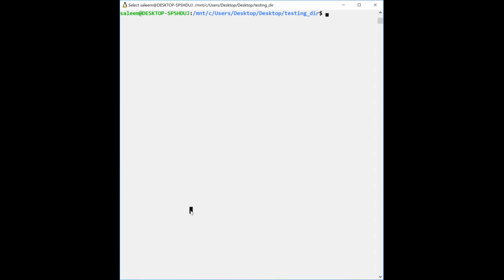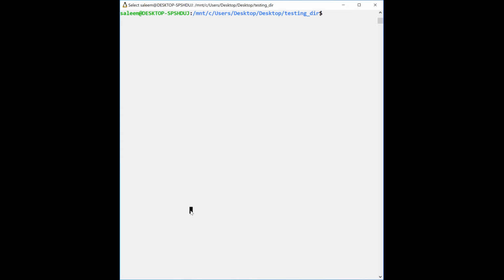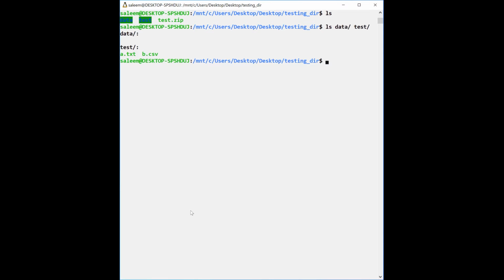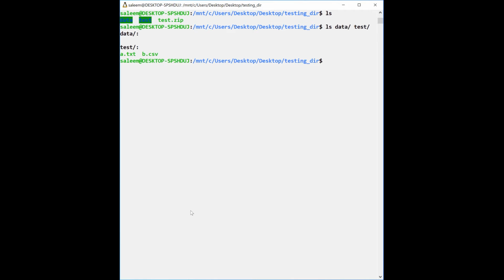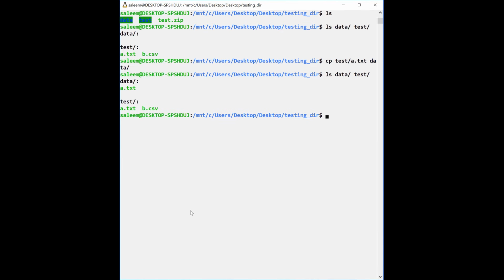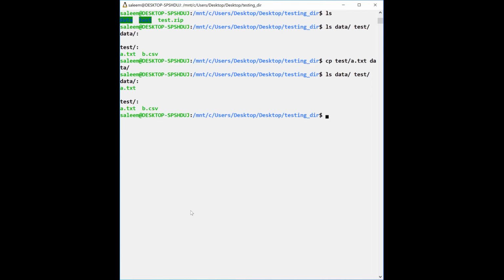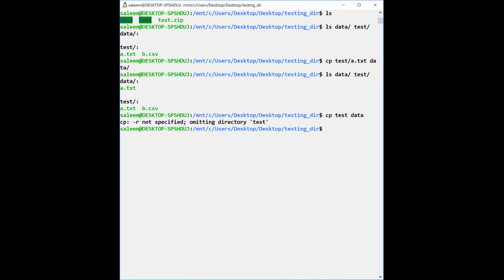5. cp command with its usage | Bash scripting | linux commands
In this video i wil teach you how to use cp command with its different flags and usage type.

Video title: 5. cp command example and usage | Bash scripting | linux command

linux, ubuntu, bash, commands, scripting, advance, terminal, cp, cp-command, cp command